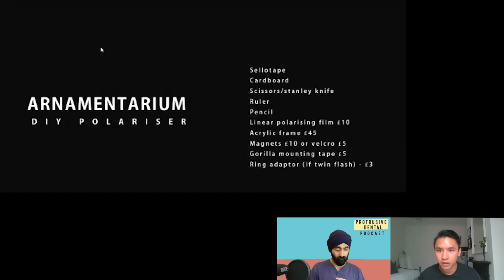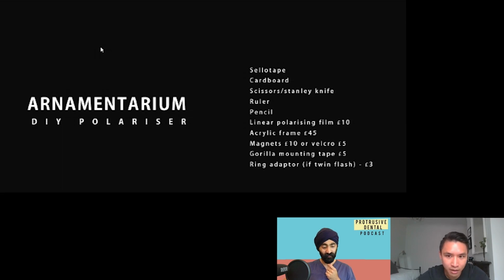How to Make Your Own Cross Polarizing Filter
Cross Polarized Photos in Dentistry are very useful as they remove the specular flash - this helps with shade determination, lab communication and even checking the depth of white patches.

Darren Tsang spills all the secrets to how to make your OWN cross polarizing filter for your DSLR to level up your Dental Photography!